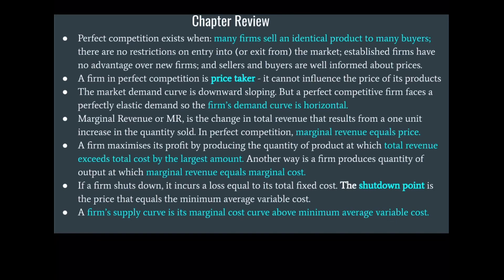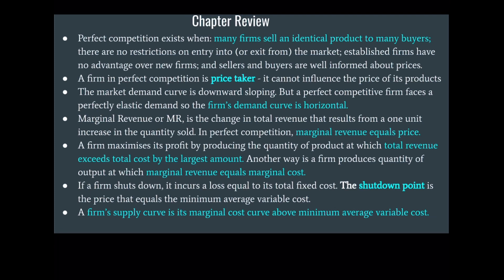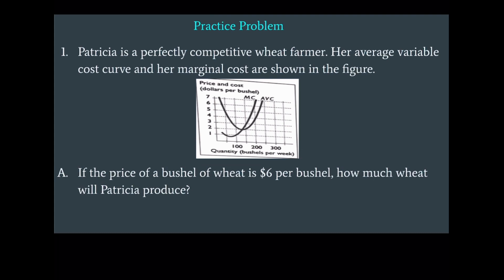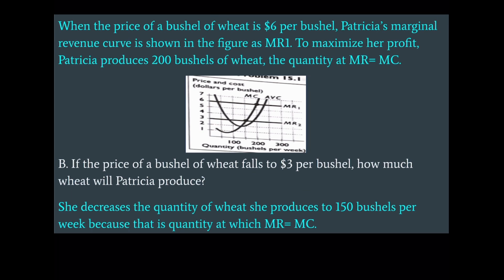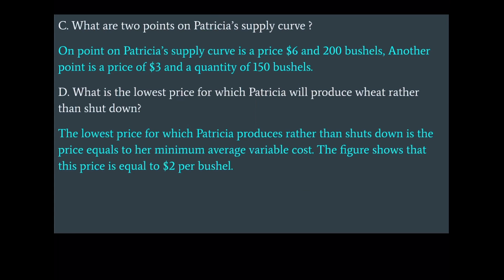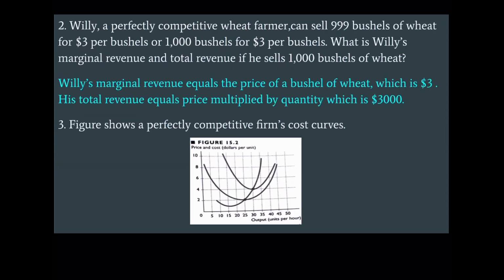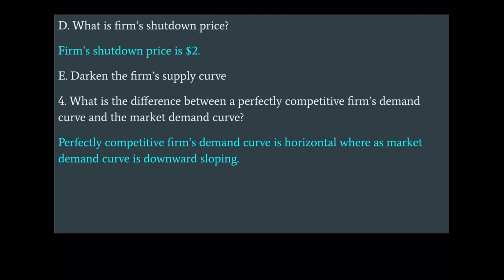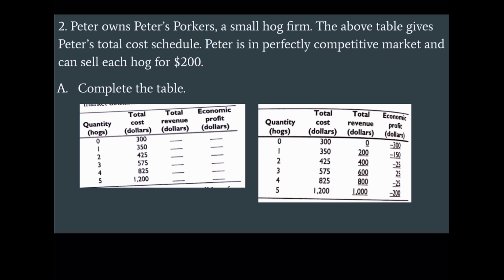15.1 chapter Review and practice problem | simple economic lessons